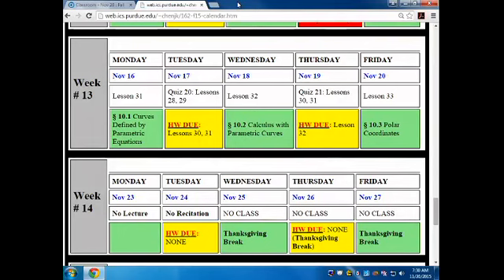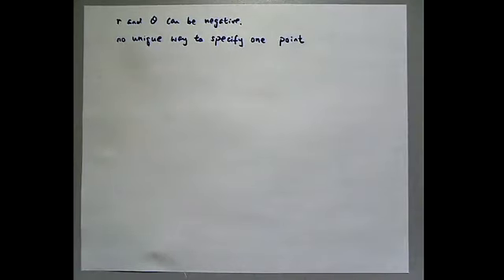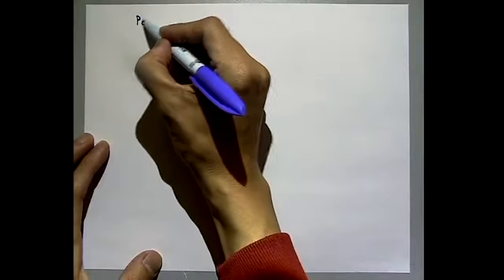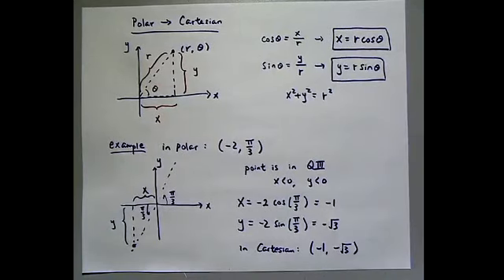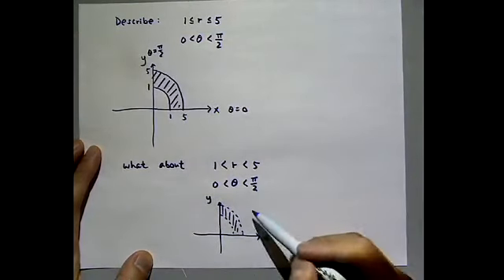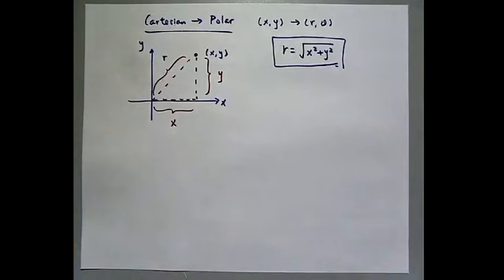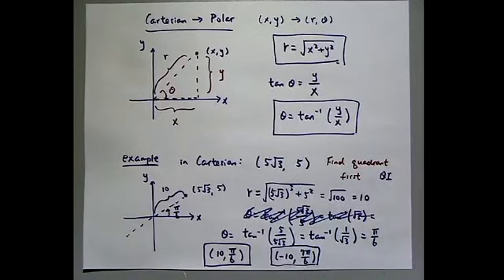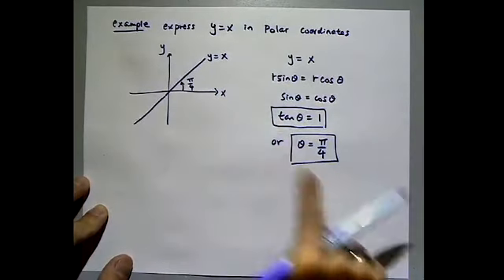MA 162 Calculus II Lecture 36